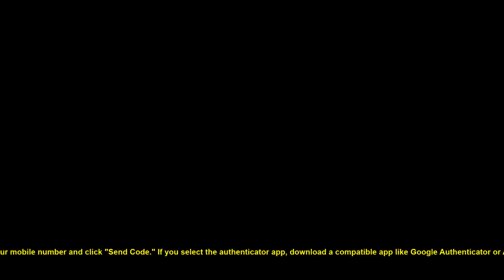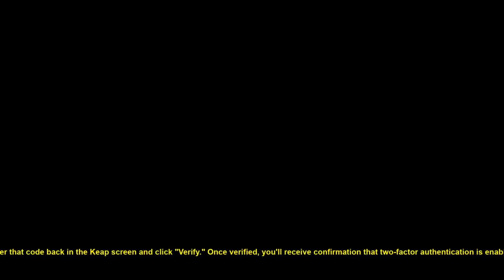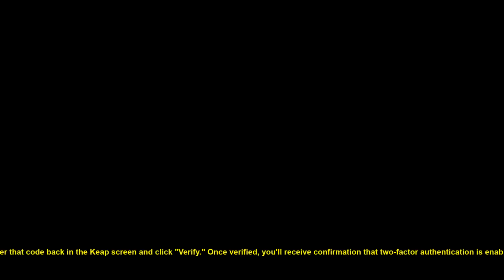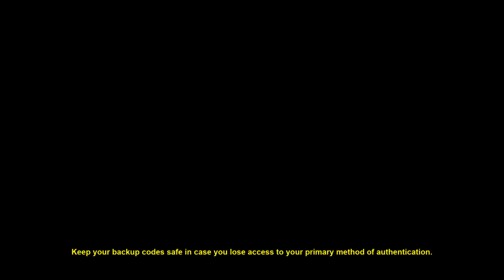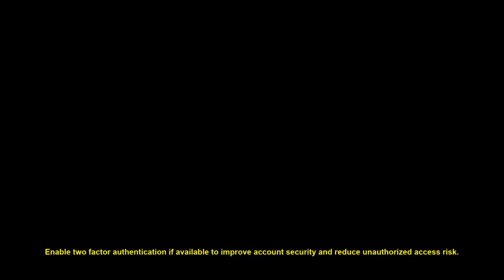How to authenticate Keap users with two-factor login - Quick Tutorial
In this quick tutorial, we'll guide you through the process of authenticating Keap users with two-factor login. Enhance your account security and protect sensitive information by implementing this essential feature. Whether you're a business owner or an admin, this step-by-step guide will help you set up two-factor authentication in just a few minutes. Don't leave your data vulnerable—watch now to secure your Keap account!